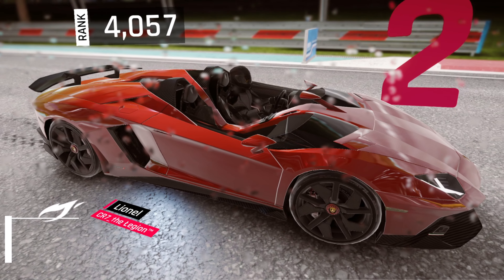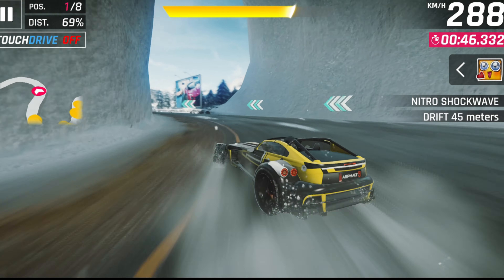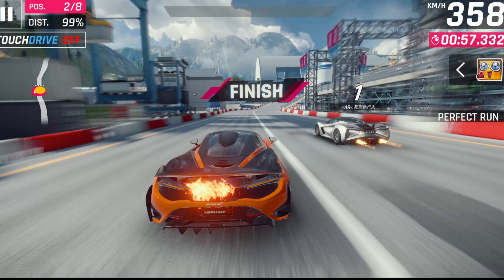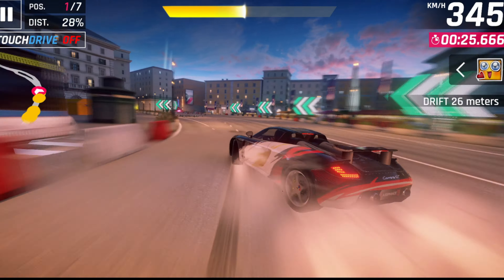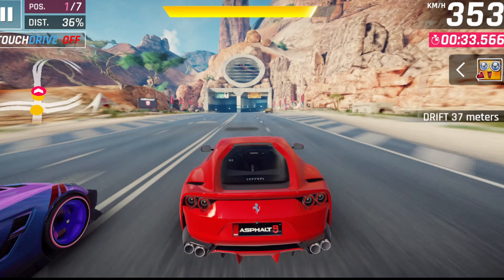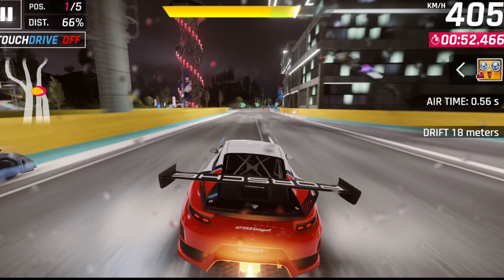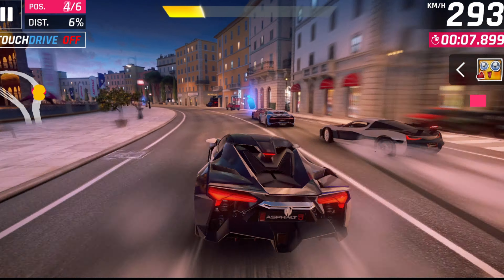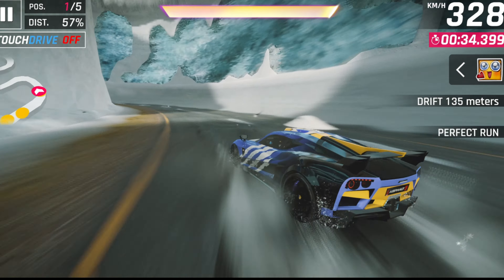Why It's Almost IMPOSSIBLE to FIND These Cars in Multiplayer? [Asphalt 9]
There are plenty of cars in Asphalt 9, so many that basically every single player can have a bunch of favorites. Still, some of these close-to-250 cars are extremely rare to see in multiplayer, and to some beginners this might be an interesting topic to cover, so today I'll show you 10 more cars which are extremely unlikely to see on Asphalt 9 multiplayer, despite being somewhat decent (I've decided to skip the cars that are straight up useless for obvious reasons) So I really hope you all enjoy this video!

Make sure to drop your like and turn on all the notifications to not to miss anything new about Asphalt 9!

The Cars On! logo, topics as ©"carsongmg", "©Cars On Gaming" and "©Cars On Gaming!" Are protected trademarks and copyright-protected icons! If you need to use any material from this channel,ask its owner! Asphalt 9:Legends is an arcade racing game developed by Gameloft.

asphalt 9, asphalt 9 multiplayer, asphalt 9 best multiplayer cars, asphalt 9 best multiplayer cars for beginners, asphalt 9 tips and tricks, asphalt 9 guide, asphalt 9 multiplayer, asphalt 9 best cars , best cars for multiplayer